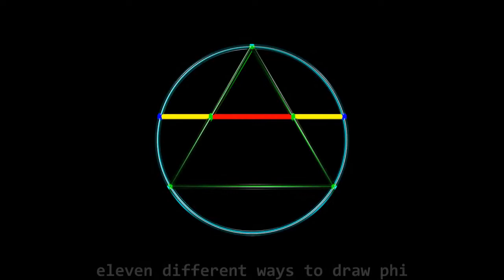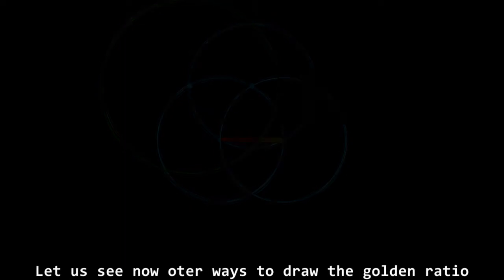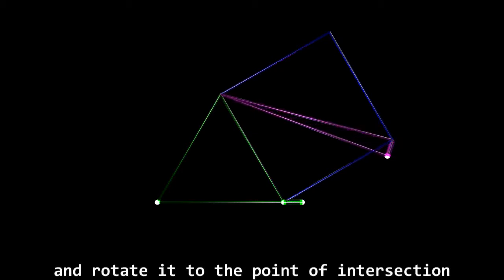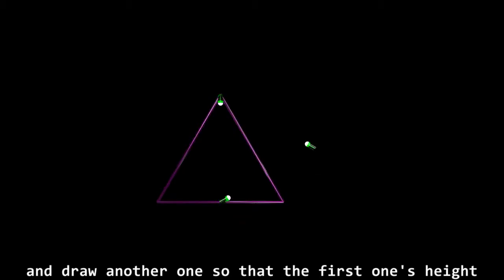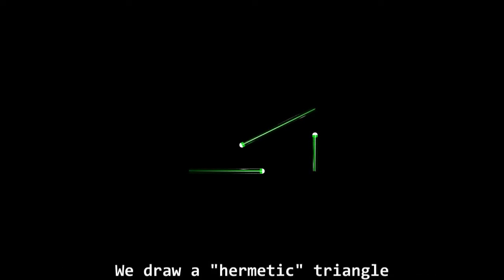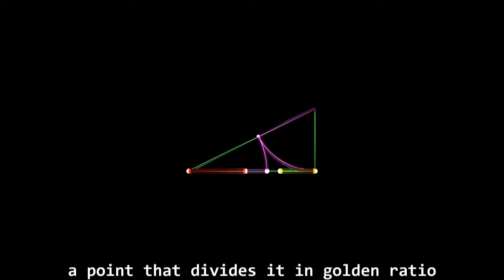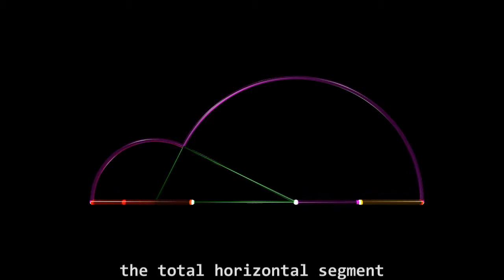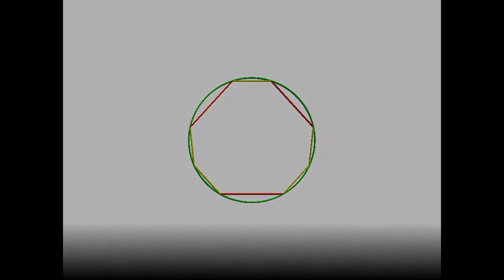There's something about phi - Chapter 18 - Drawing the golden section - III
Chapter 18 of the series "There's something About phi". Video on the number phi, golden number, divine proportion or golden section. Explains four different ways of drawing the golden section, using triangles